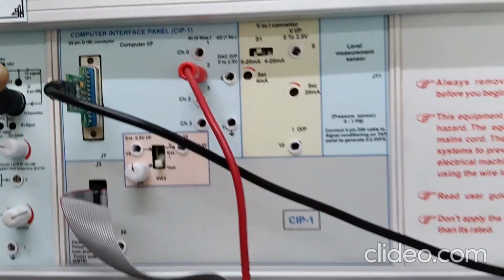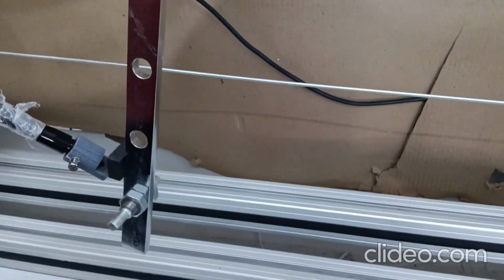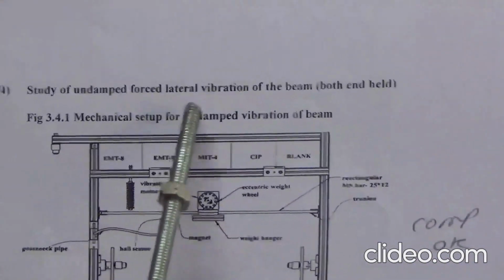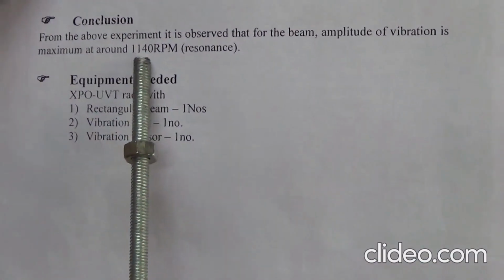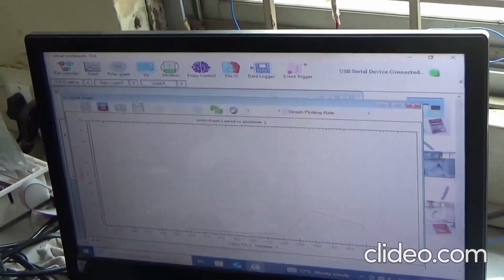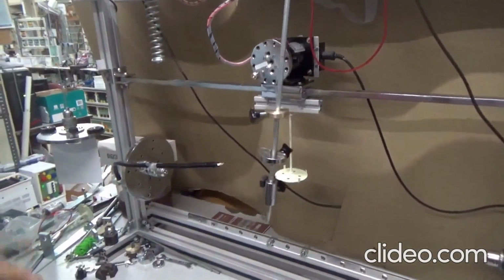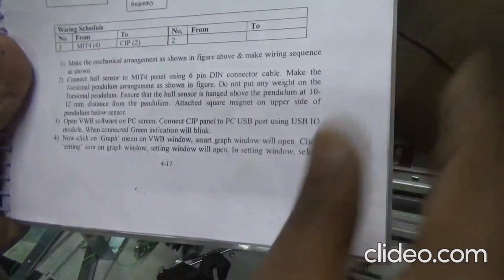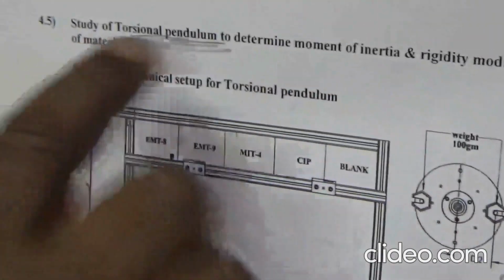Universal Vibration Trainer (MODEL: XPO-UVT)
Universal Vibration Trainer [MODEL: XPO-UVT] Consisting of Aluminum profile Sturdy (5x4) Modular Flat Panel system &  EMT8, EMT9, MIT4, CIP/PCT1 with Virtual Word Bench Software